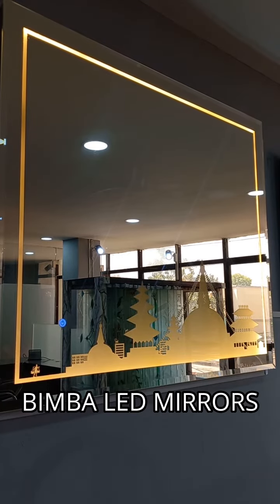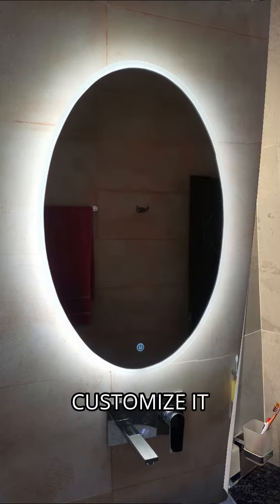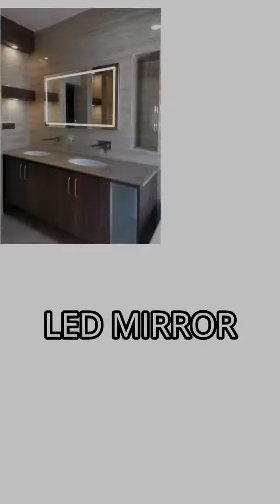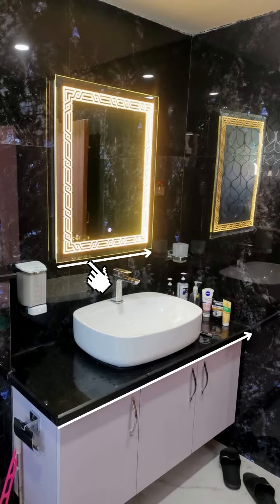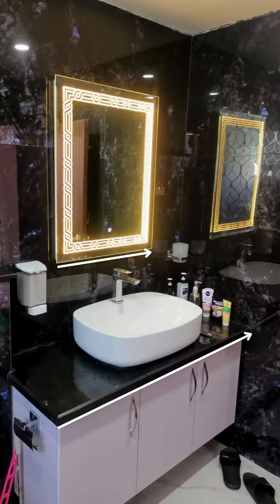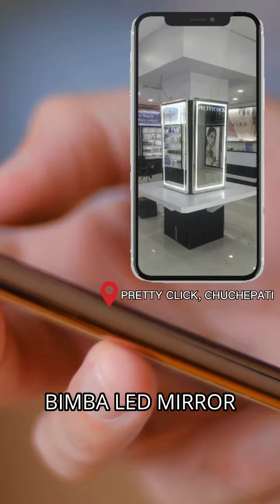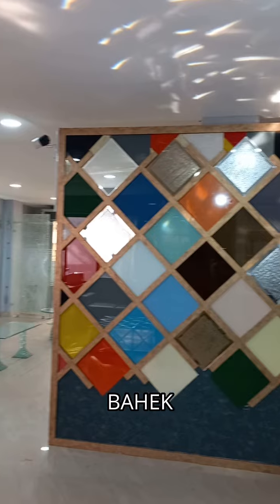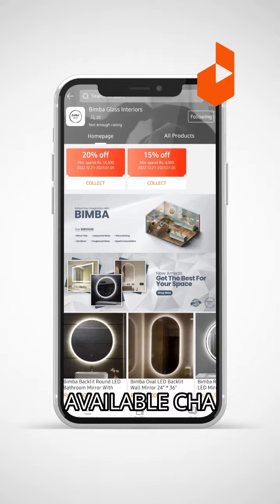Everything You Need to Know About LED Mirrors | LED Mirrors in Nepal | BIMBA GLASS INTERIORS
Reflect your style with Bimba LED Mirrors- Customizable in any shape, size and design✨️

Reflect your imagination with Bimba!
Visit us at Redcross Road, Soltimode, Kathmandu.